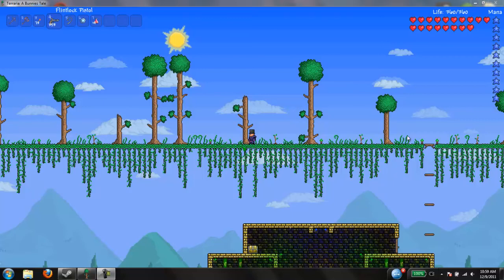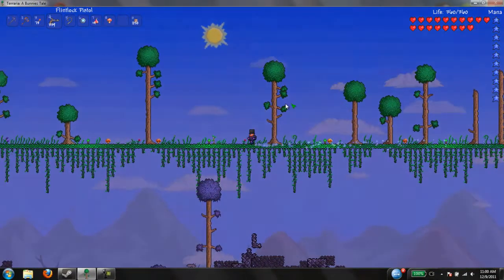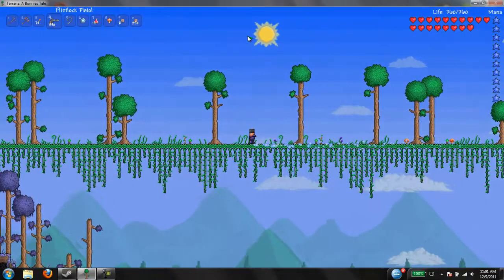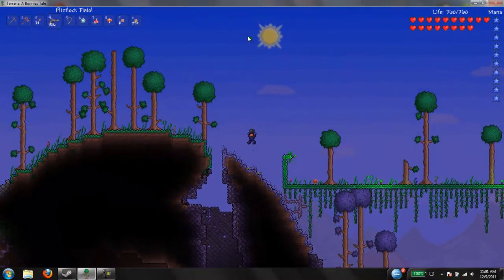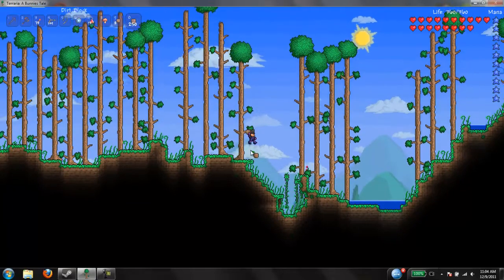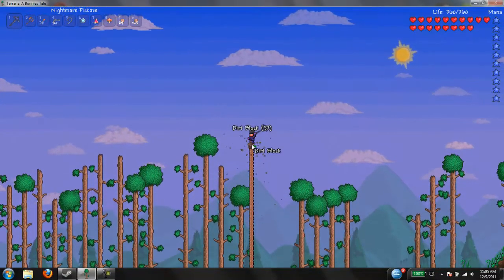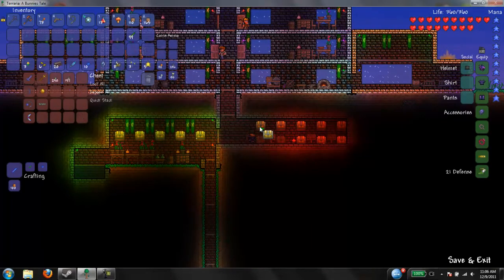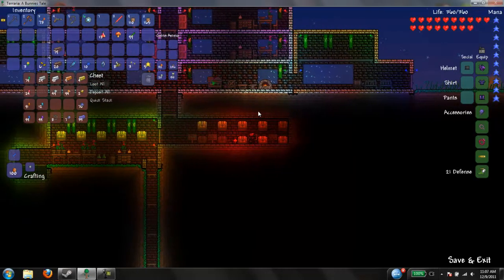(Ep. 034) Let's Play Terraria 1.1 With Joegabe: Floating Island Hunting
How to easily find floating islands.

Steam: joegabe3484